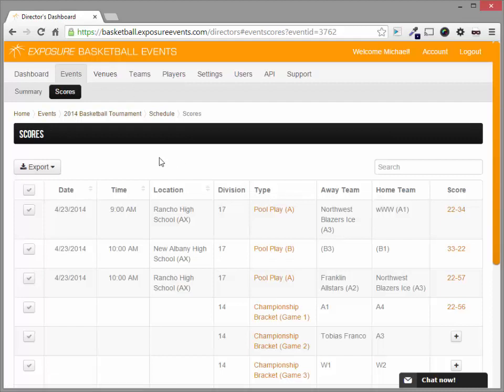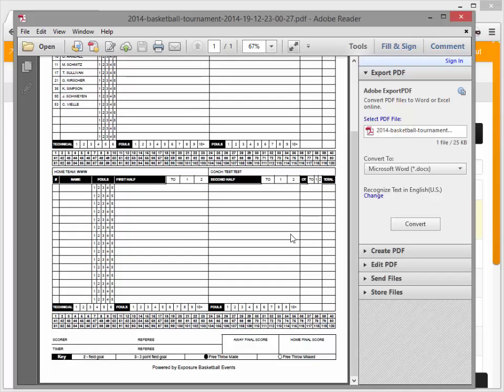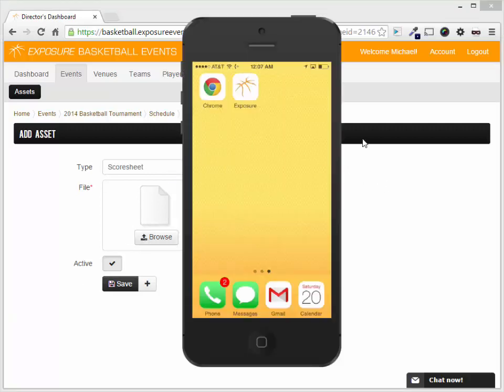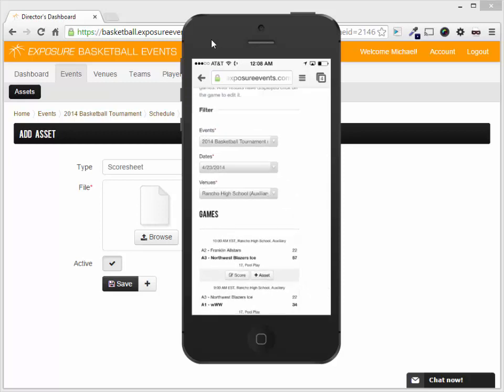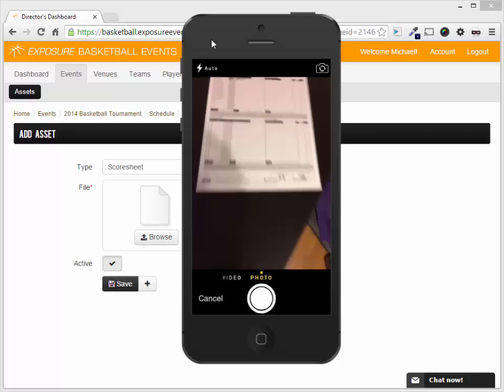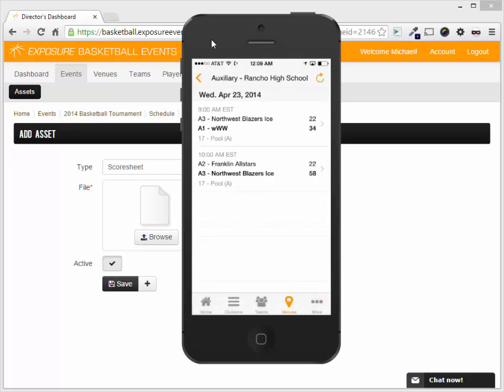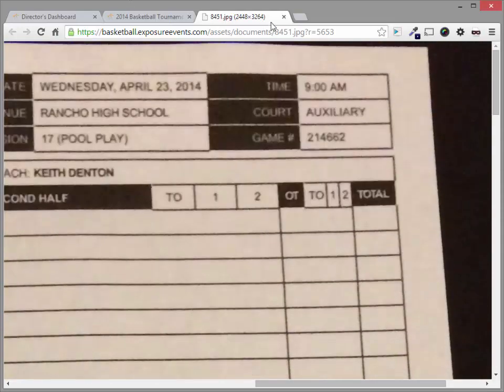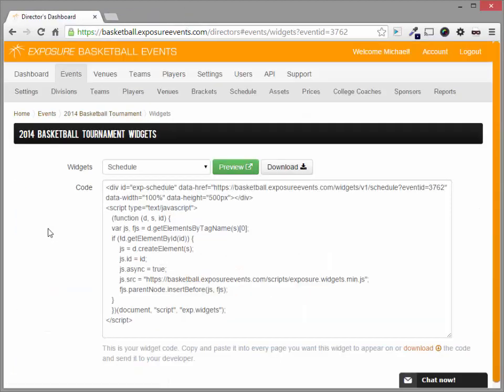Scoresheets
Generate scoresheets from schedule and upload one for a game